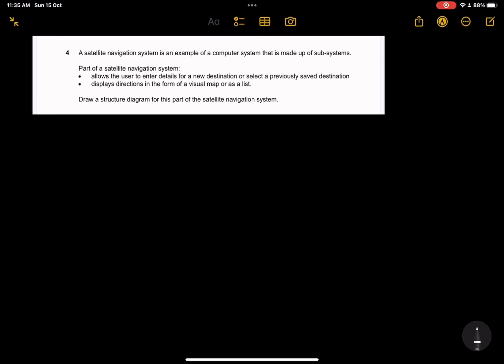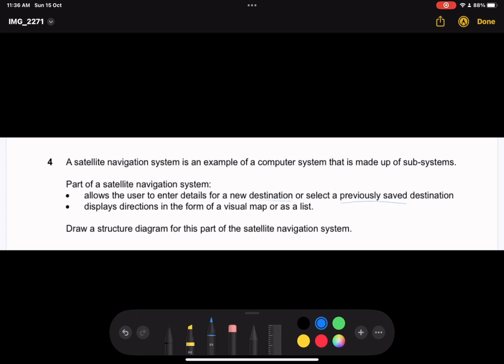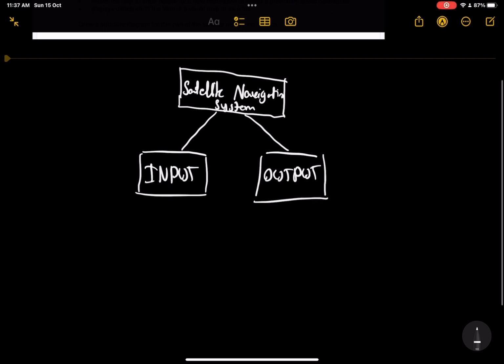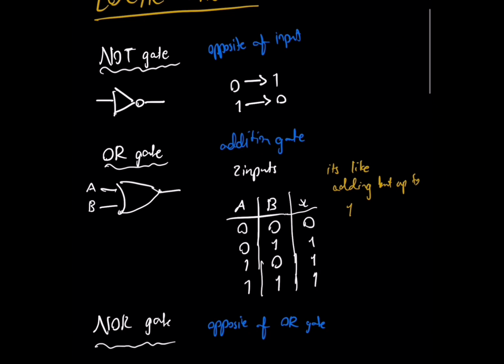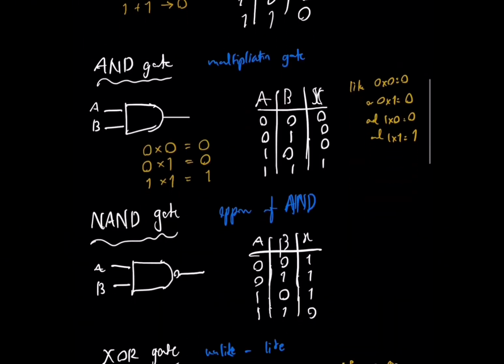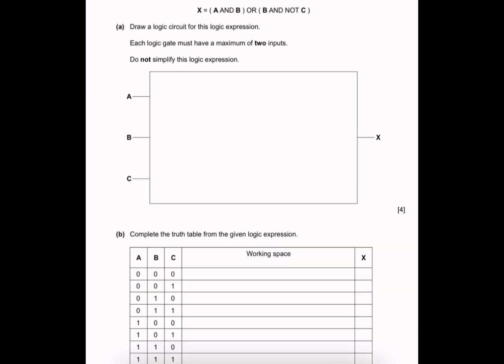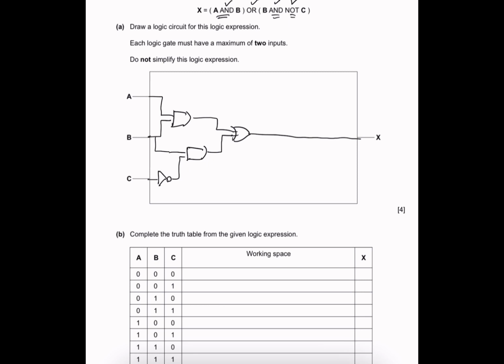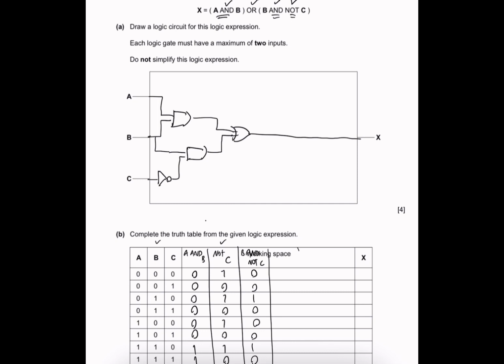Logic Gates & Structure Diagrams (Computer Science Paper 2)